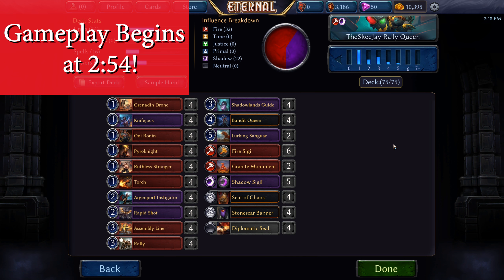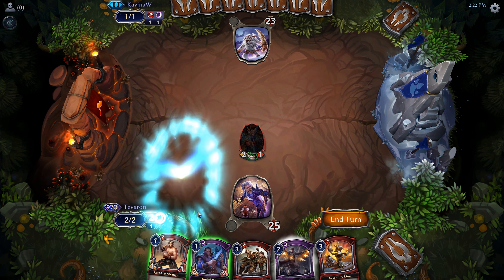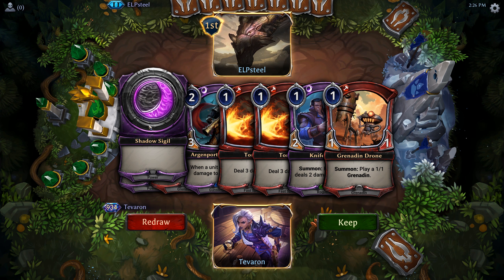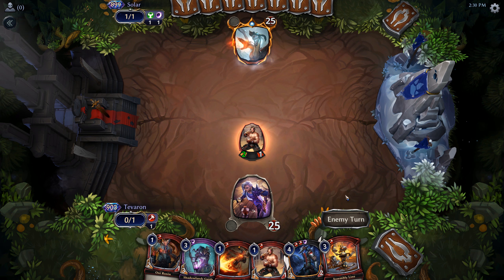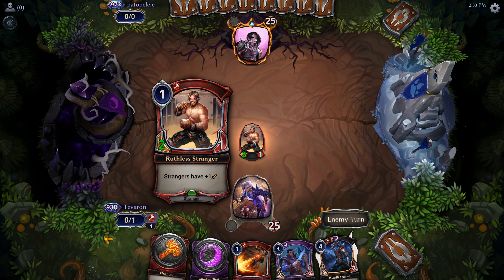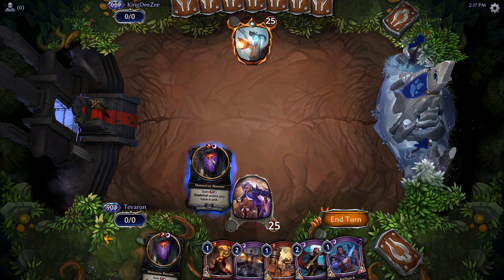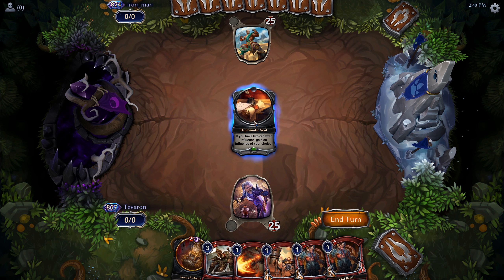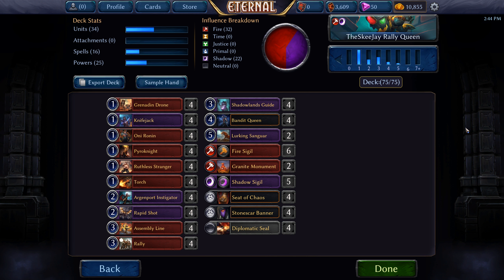SKEEJAY RALLY QUEEN | Eternal Card Game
Eternal combines the infinite possibilities of a deep strategy card game with the pace and polish of a modern video game. Build any deck you can imagine by freely mixing cards from an expanding collection, and plunge into lightning-fast battles. The only limits are your own creativity.

4 Grenadin Drone (Set1 #5)
4 Knifejack (Set1 #257)
4 Oni Ronin (Set1 #13)
4 Pyroknight (Set1 #16)
4 Ruthless Stranger (Set1 #11)
4 Torch (Set1 #8)
4 Argenport Instigator (Set1 #268)
4 Rapid Shot (Set1 #259)
4 Assembly Line (Set1 #29)
4 Rally (Set1 #33)
4 Shadowlands Guide (Set1 #280)
4 Bandit Queen (Set1 #389)
2 Lurking Sanguar (Set1 #293)
6 Fire Sigil (Set1 #1)
2 Granite Monument (Set1 #423)
5 Shadow Sigil (Set1 #249)
4 Seat of Chaos (Set0 #60)
4 Stonescar Banner (Set1 #419)
4 Diplomatic Seal (Set1 #425)

Endcard Animation:
"Amitai Angor AA VFX"

End Card Music:
Mega Man 4 "Chipped Bone"